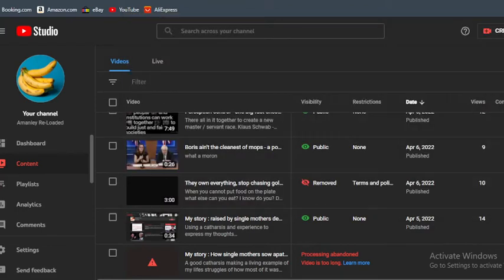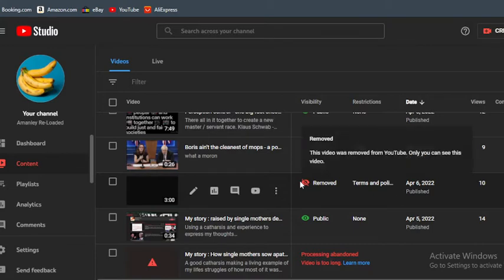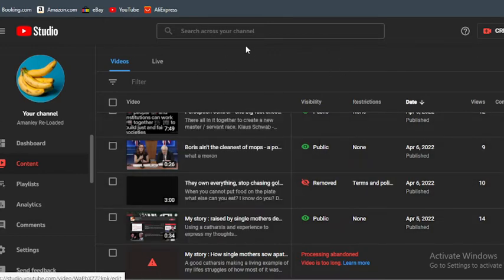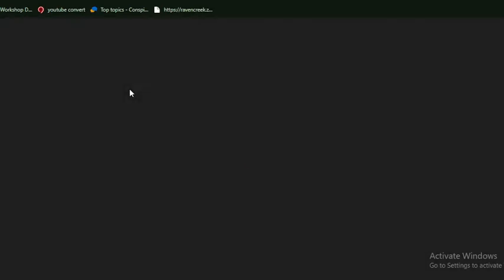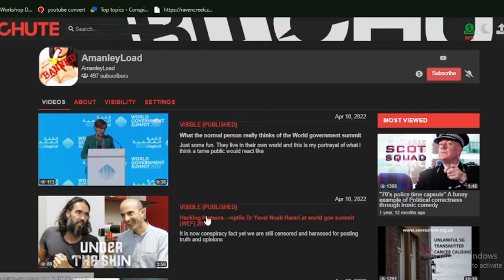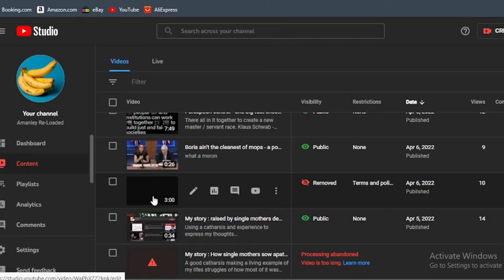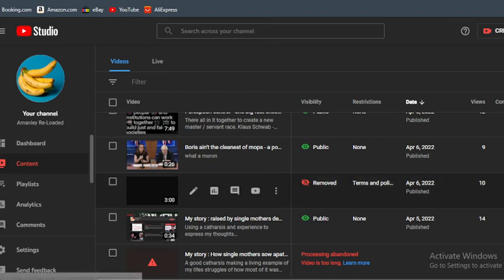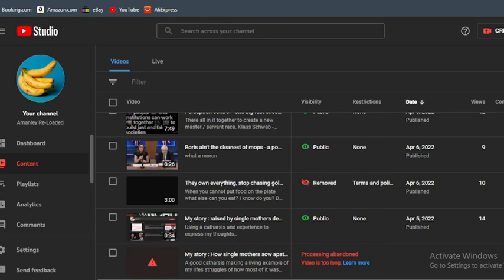AMBIGUITY - Youtube harassment and old form of censorship is back,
YOUTUBE Banned Video -